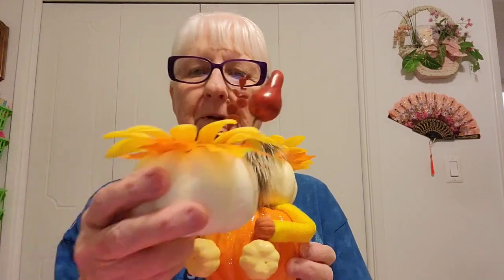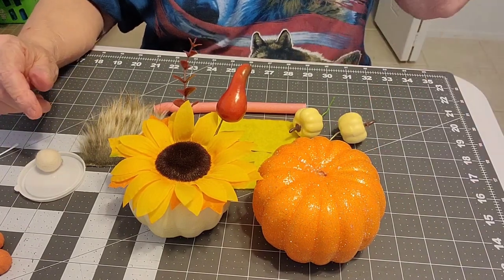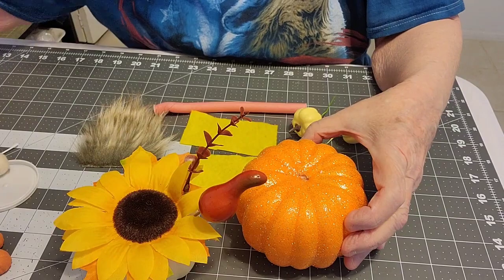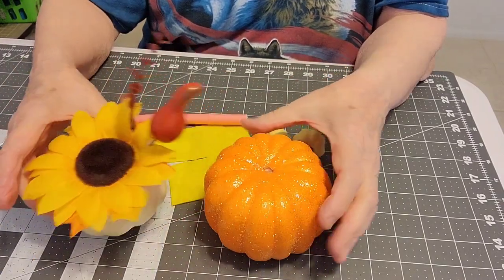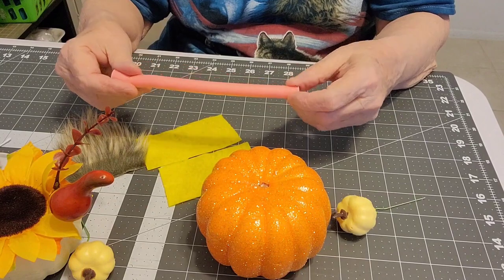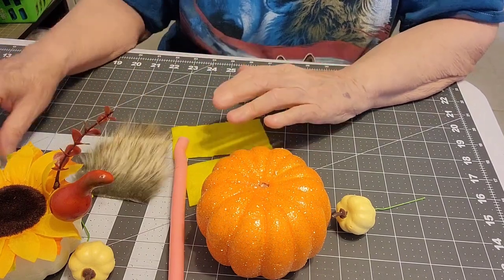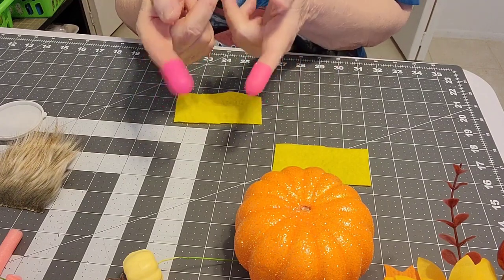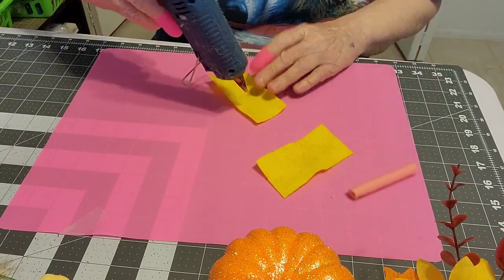DIY Fall Pumpkin Gnome Under $5 in 20 minutes.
This video shows how to make a quick inexpensive gnome using mostly Dollar Tree items.
You will need:
Dollar Tree or Walmart small glitter pumpkin
Dollar Tree off white pumpkin with sunflower top
Pack of 8 tiny white Pumpkins from Dollar Tree
scrap piece of felt for arms
Hair roller noodle 8 inch from Dollar Tree
Tiny tiny pumpkin (apprx. 20mm size) for hands (you can also use a bead)
Felt scrap I'd cut it 21/2 x 4 even though I cut mine 2x4. Best to have more than less
Amazon items
Felt ball or bead for nose 20mm